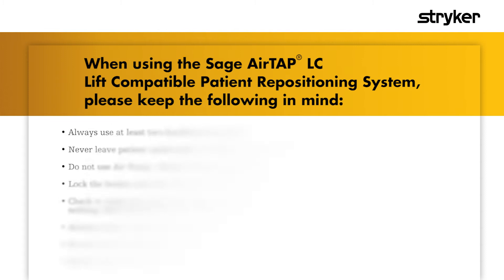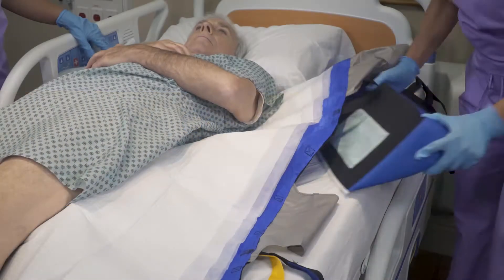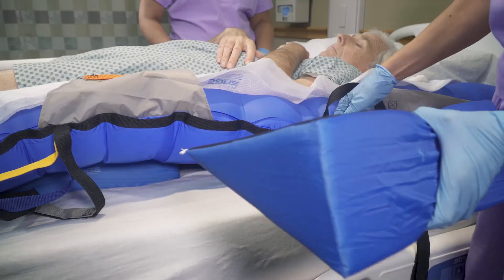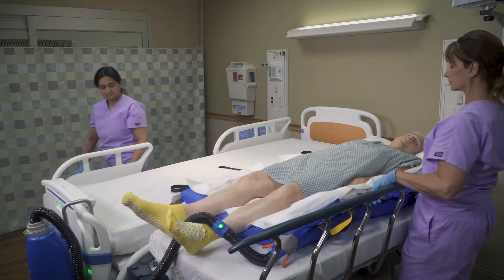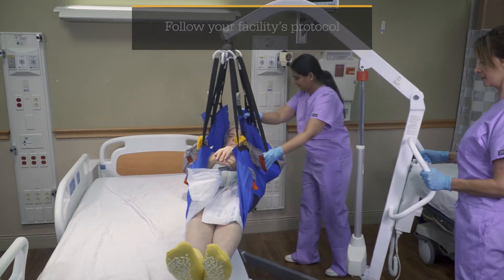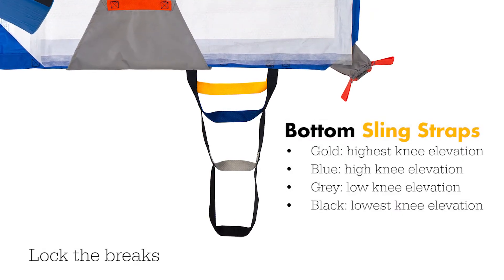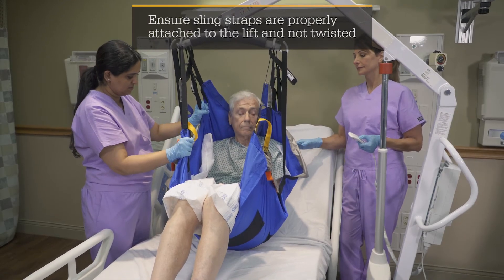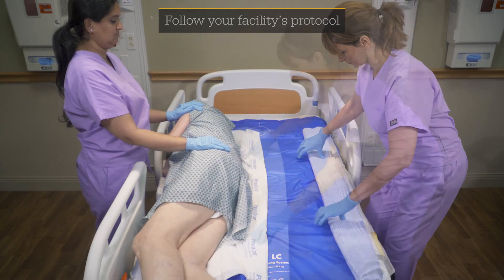Sage AirTAP LC Training